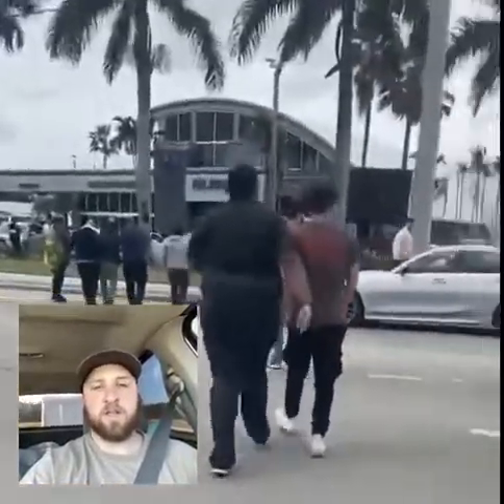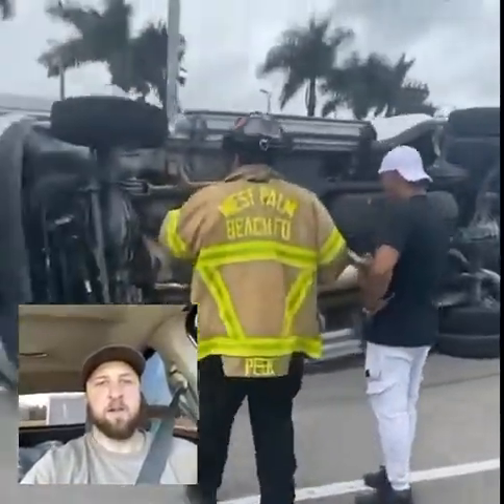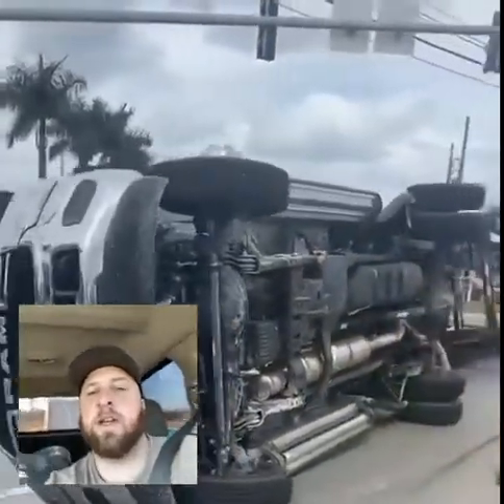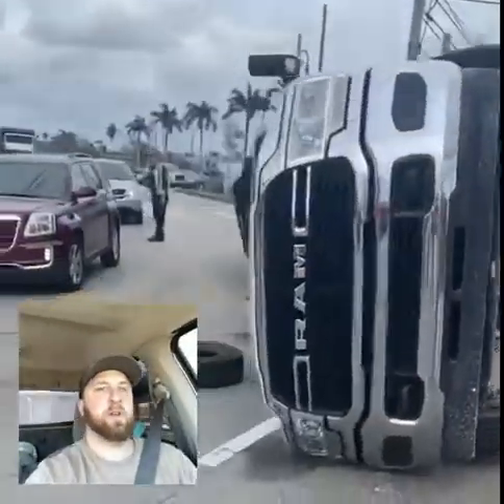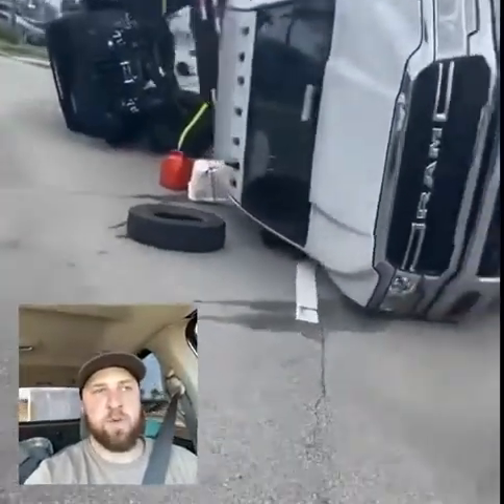What Happened To This Truck? Windshield Talk #2